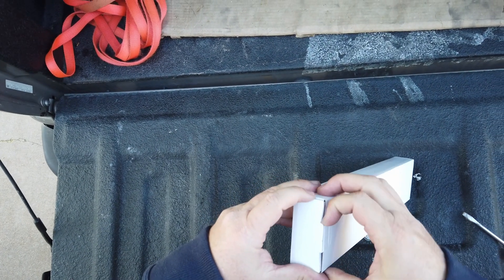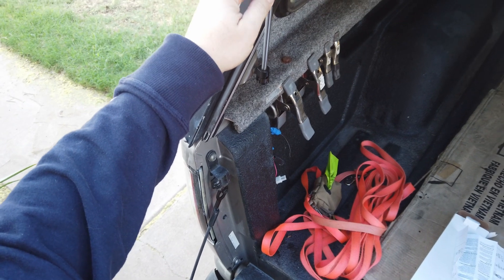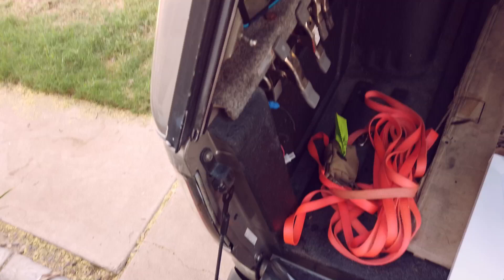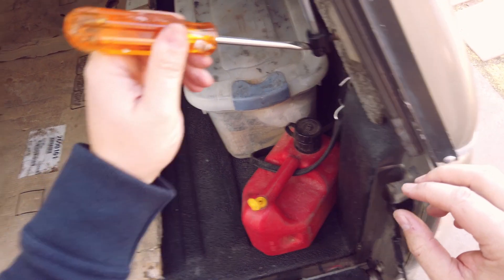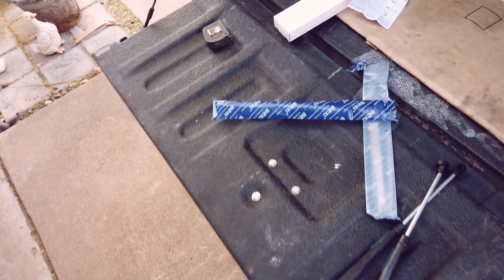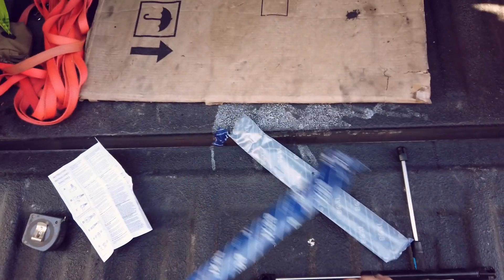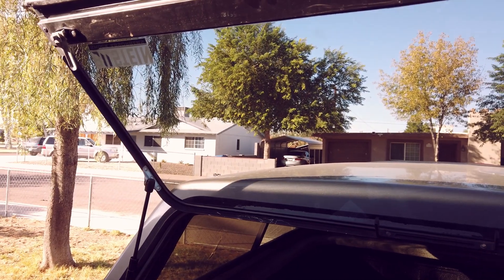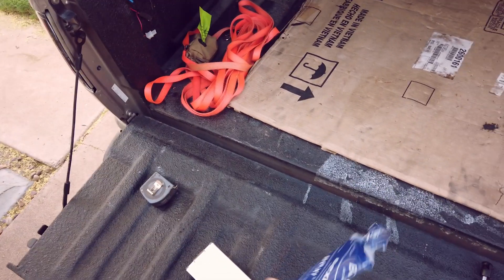How to Install Gas Struts on Your Truck Topper Window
In this video I show how to install new gas struts to keep your rear window/ liftgate from falling on your head.

This is also the first video I have edited with Davinci Resolve. That's why the video looks so cinematic bro.

** I am not a professional and I assume no responsibility. This video is for demonstration purposes only.

I was wrong in the video. The part number for the new struts was 4043

These are the 4419 struts I replaced, they have a higher weight rating but I felt they were overkill for my purposes

SOG Twitch II (noisy cricket)